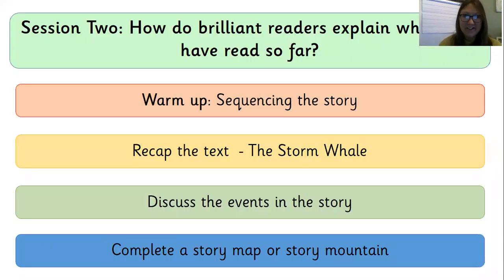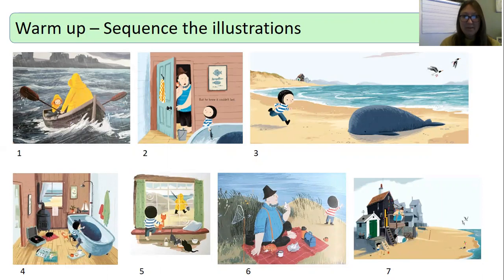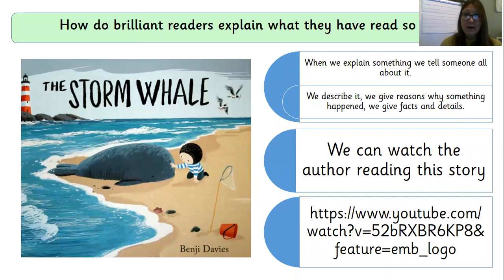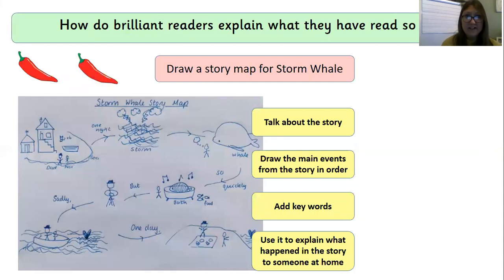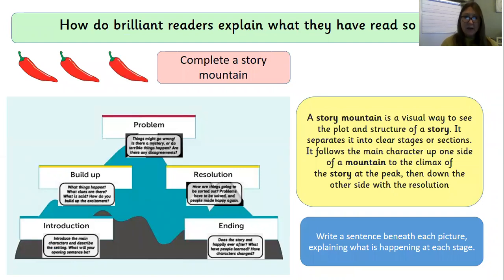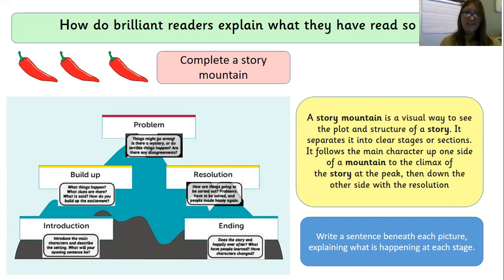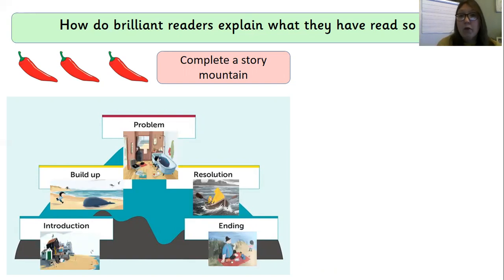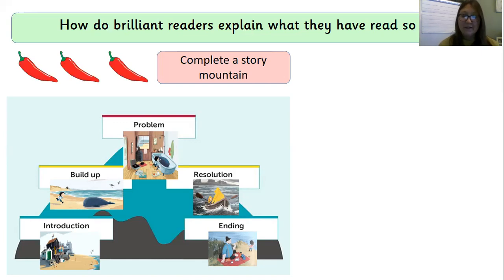Year Two - Reading - The Storm Whale - Lesson Two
Today we will be explaining what we have read so far.